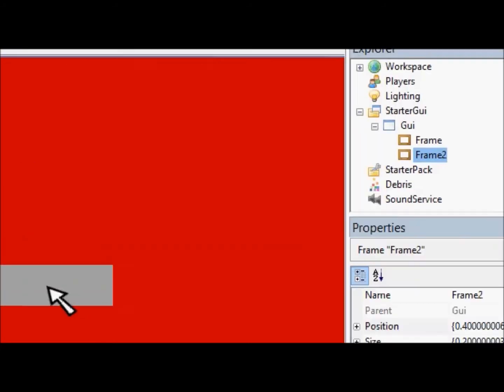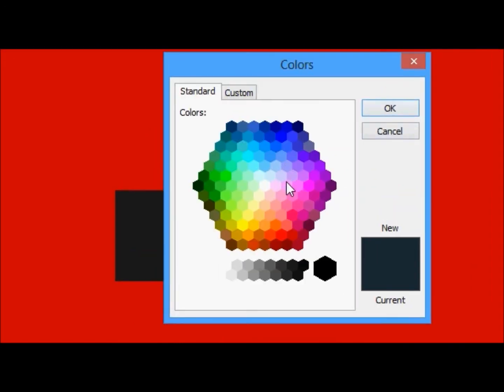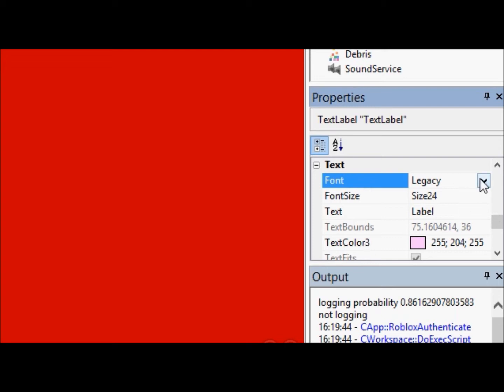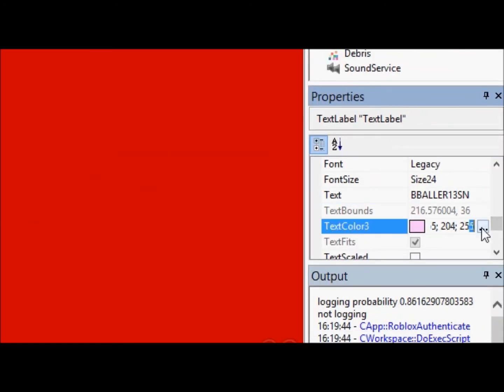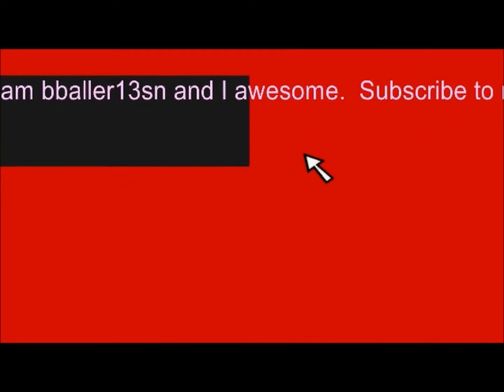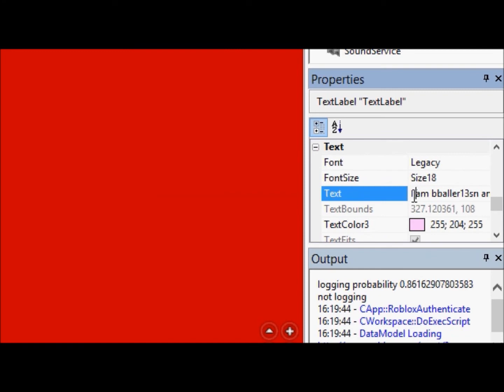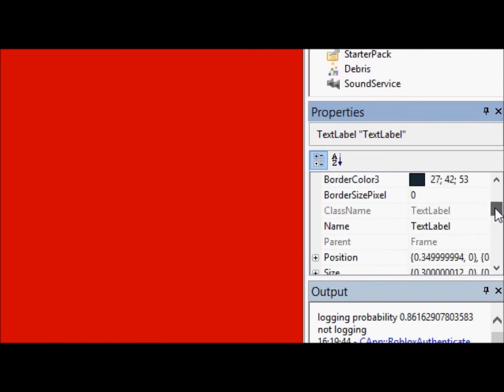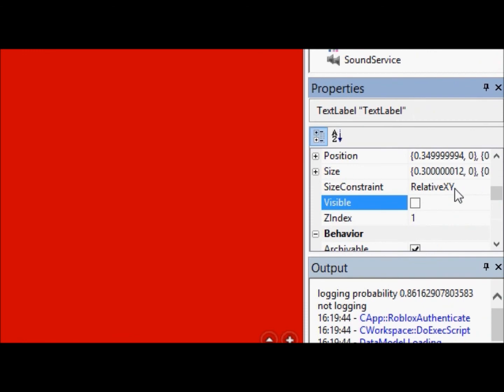ROBLOX Game Development: Episode 27: TextLabels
Finally getting to the good stuff!  :D